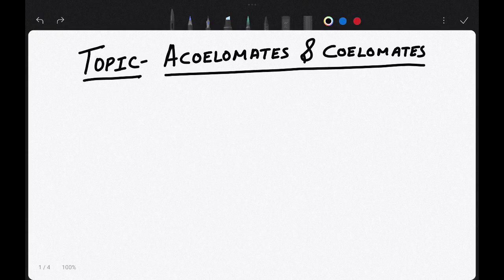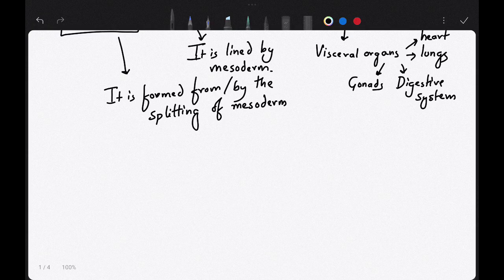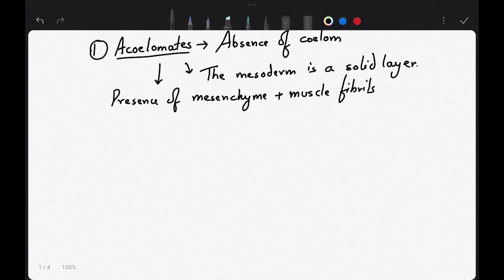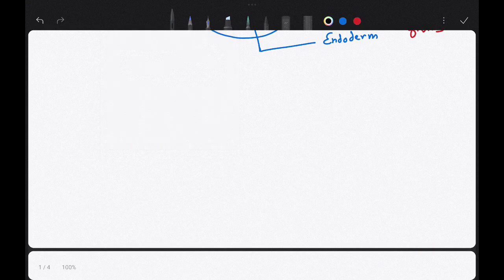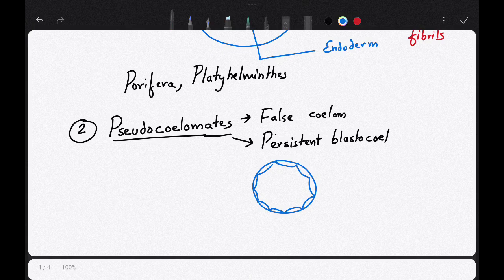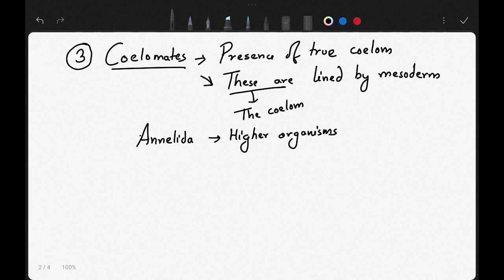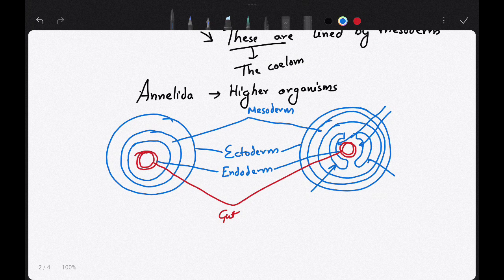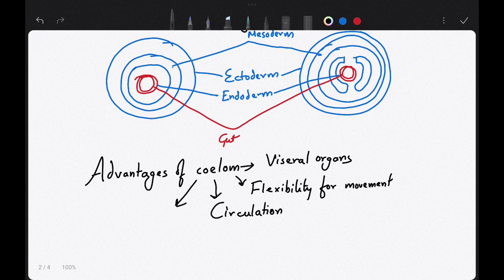ZOOLOGY OPTIONAL UPSC | Acoelomates and Coelomates | State PSC exams + BSc+ MSc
UPSC ZOOLOGY OPTIONAL | Acoelomates and Coelomates | State PSC exams + BSc+ MSc

upsc zoology
upsc optional zoology
upsc zoology optional
upsc zoology optional paper zoology optional for upsc
upsc zoology optional 2026